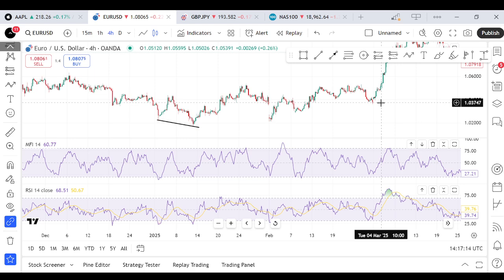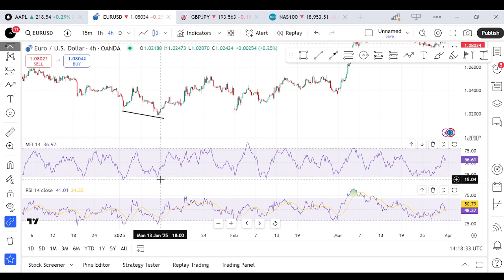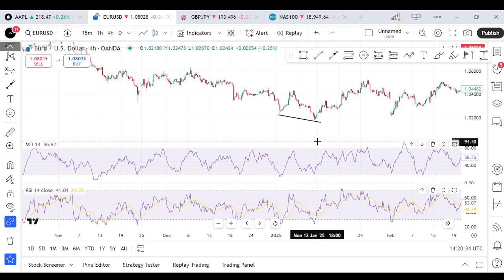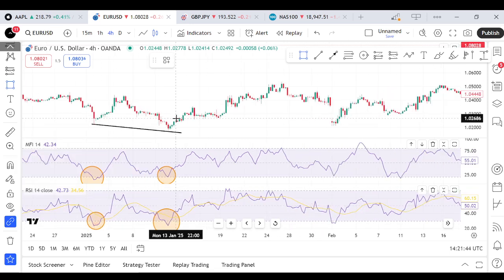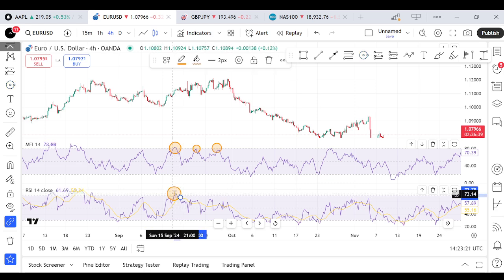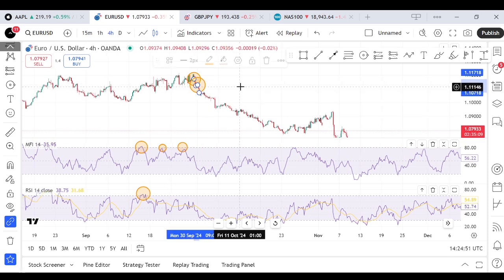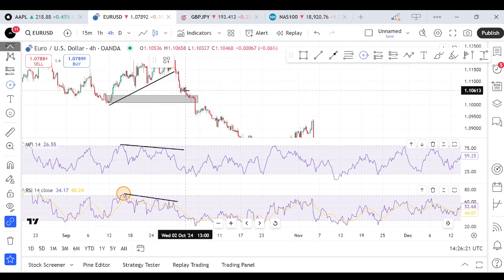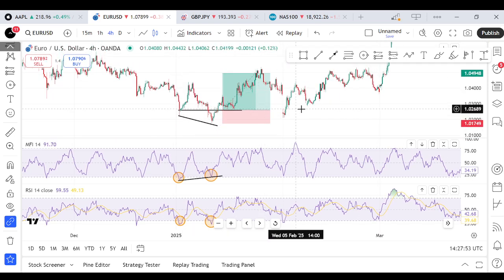MFI + RSI Combo The Pro Strategy You’re Not Using Yet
Want to trade like a pro? Learn how professional traders use the Money Flow Index (MFI) and Relative Strength Index (RSI) together to analyze market conditions more effectively. This strategy provides insights into both price momentum and volume trends.

What you’ll learn:
How to set up MFI and RSI on your charts.
The best conditions for using these indicators together.
Real examples of buy/sell signals generated by this combo.

If you’re serious about leveling up your trading game, watch now!